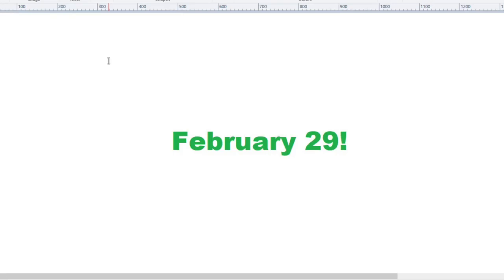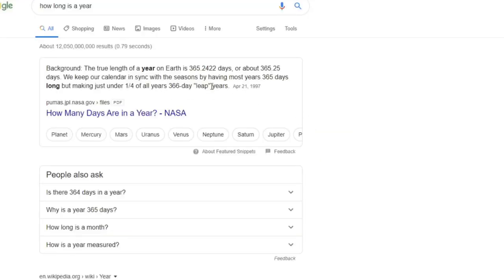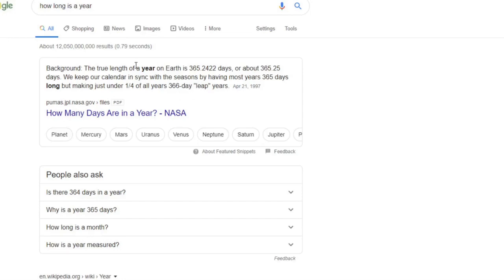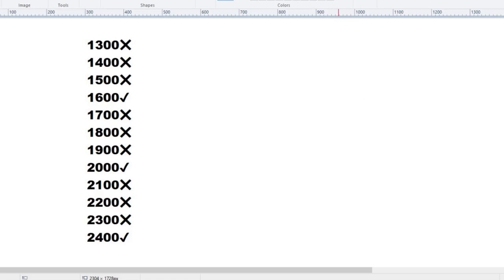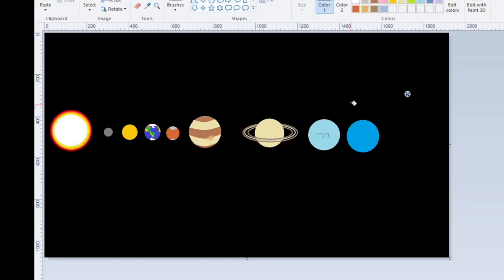Leap Day!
Today is February 29, a leap day. Only happens every 4 years.